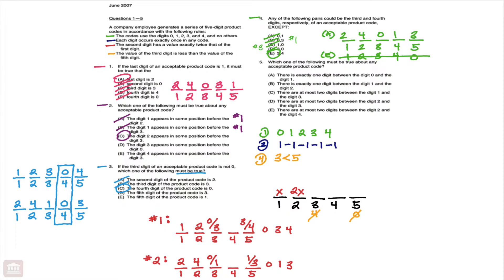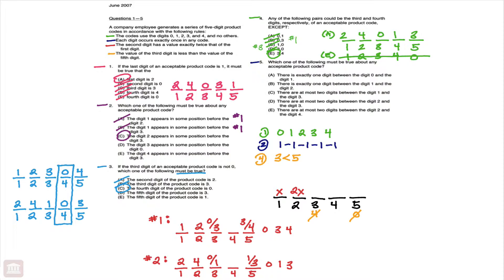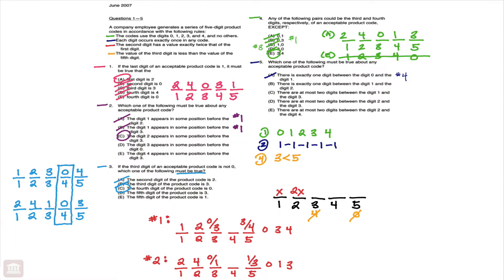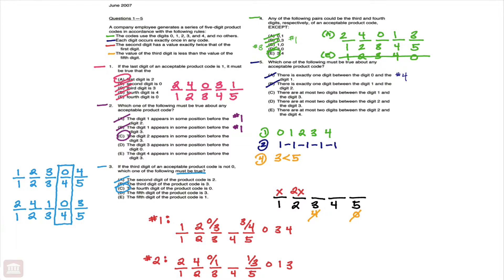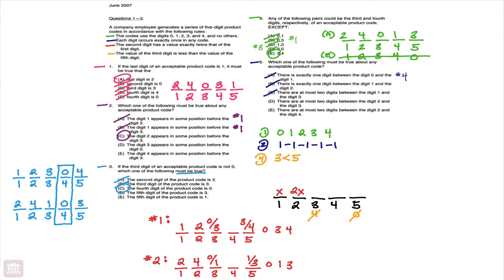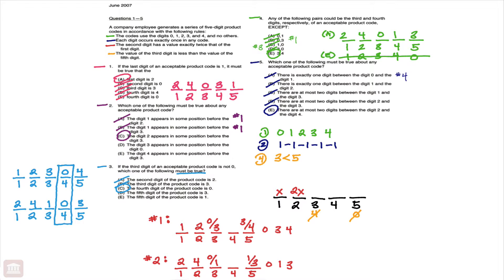June 2007 LSAT Logic Game 1 Question 5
Explanation for Game 1 Question 5 of the June 2007 LSAT.

1) Download LSATMax from the App Store
2) Register in the app using Facebook
3) Tap the "Settings" icon
5) Enter the code "youtube"

LSATMax, developed by the same Harvard Law School alumni that brought you BarMax, is the first and only comprehensive LSAT prep course available for download in the Apple App Store.

LSATMax is revolutionizing the LSAT prep space by finally giving pre-law students all over the world access to extremely high-quality yet affordable LSAT prep. LSATMax is also the only comprehensive LSAT prep course that comes with lifetime access and support, so you can take your time and take the LSAT when you are ready. Unlike other standardized tests that test mastery of specific subjects, the LSAT is testing a way of thinking. As such, some students will take longer than others. It is for this reason that LSATMax places absolutely no time constraints on our students.

Law school is a huge investment of your time and money so you DO NOT WANT TO SETTLE. Take your time with your LSAT prep and maximize your LSAT score. Even if you don't want to go to a top-10 law school, doing as well as possible on the LSAT will increase your chances of merit-based aid, which will only reduce your debt burden upon graduation from law school.